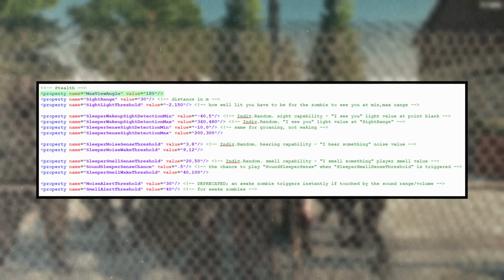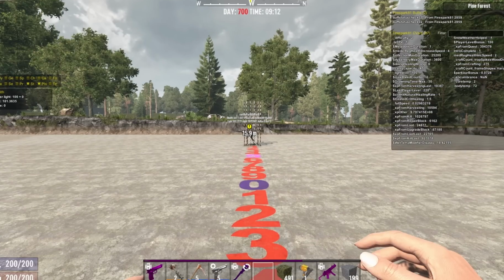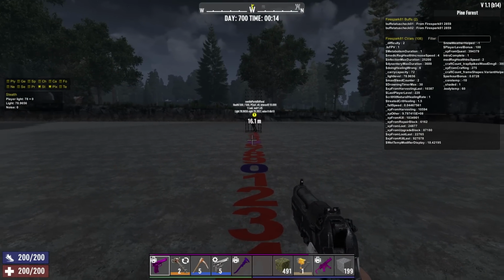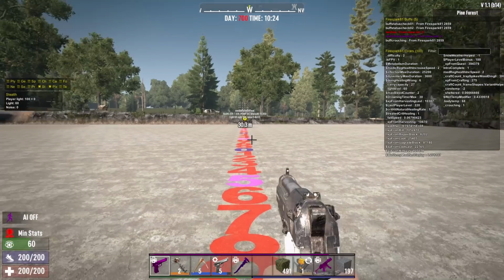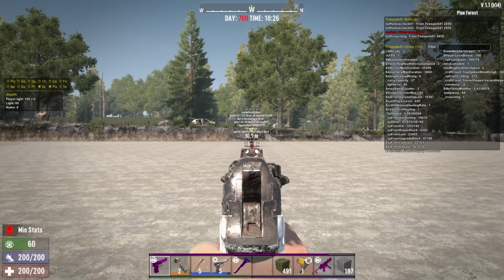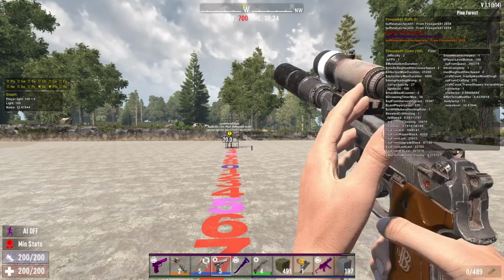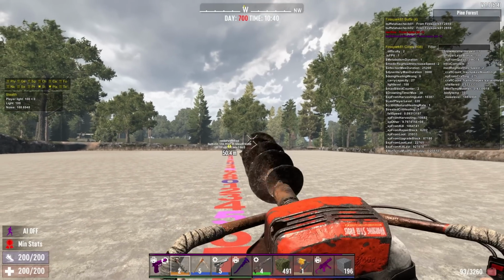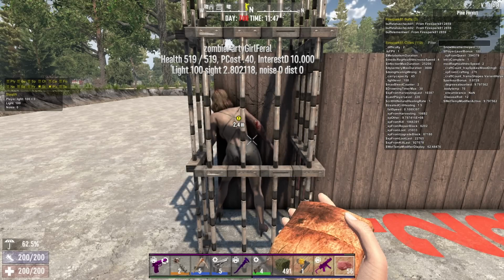Ultimate Guide To Zombie Senses 7 Days to Die 1.0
In this 7 Days to Die video we take a look at everything you need to know about how a zombie senses you. With this guide, you can become invisible to zombies. I cover everything from how they hear, see, and smell.

7 Days to Die is an open-world game that is a unique combination of first-person shooter, survival horror, tower defense, and role-playing games. Play the definitive zombie survival sandbox RPG that came first. Navezgane awaits! ~Steam Store

Firespark81 is best known for games like Conan Exiles, Cyberpunk 2077, Baldur's Gate 3, Valheim, and more. He creates guides covering everything from exploits to full walkthroughs.